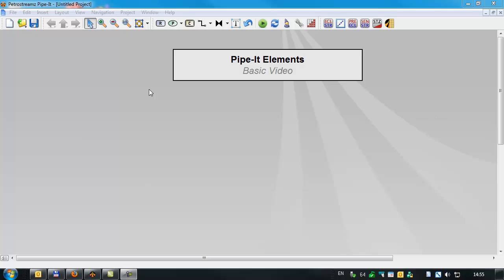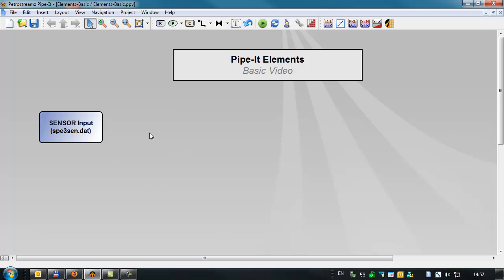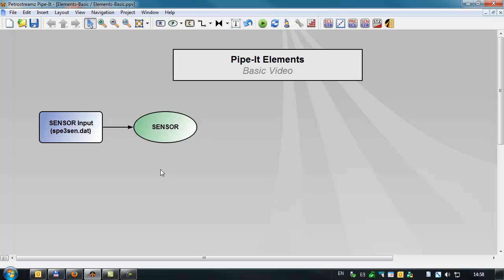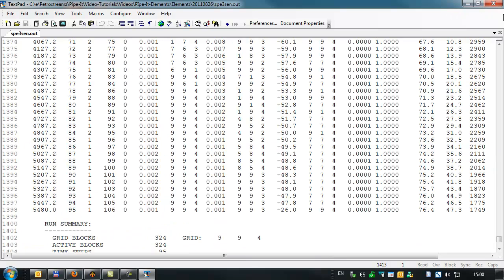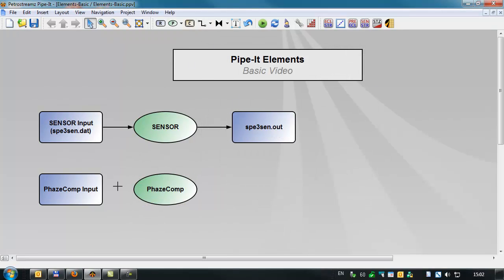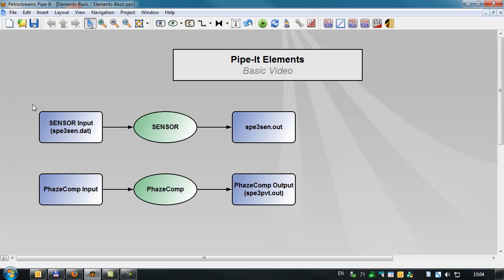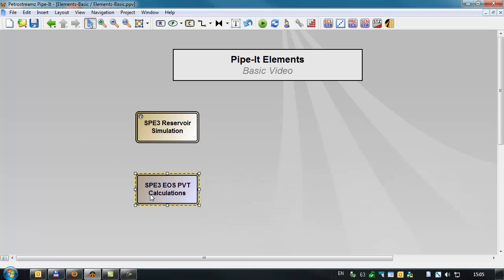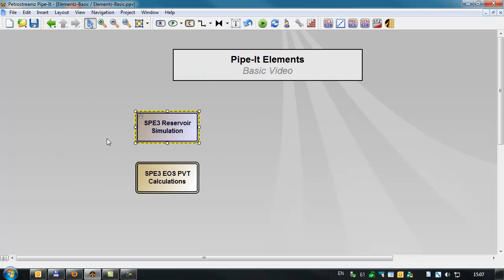GS2: Pipe-It Elements (Basic)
This basic video introduces the four Pipe-It elements which are used to build a Pipe-It project: Resources - Processes - Connectors - Composites.
A simple two-process example is used based on the SPE 3 Gas Condensate Cycling problem, running a compositional reservoir simulator (SENSOR) and an EOS-based PVT program PhazeComp.